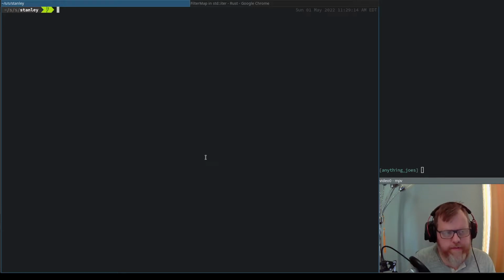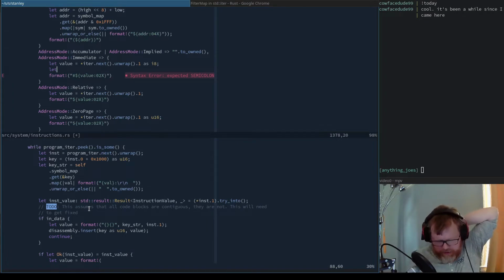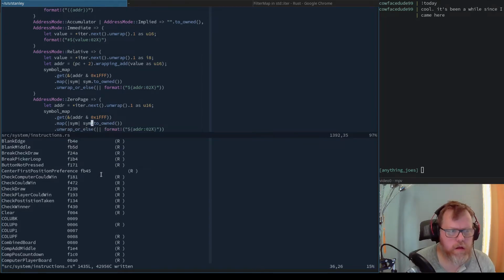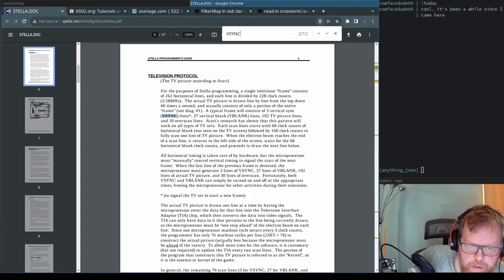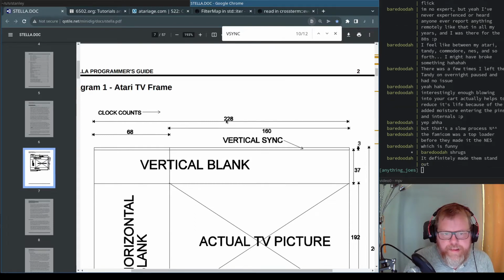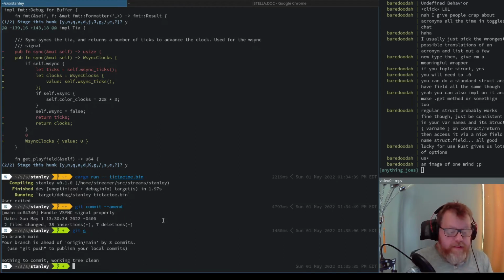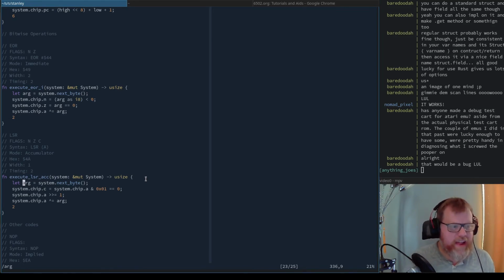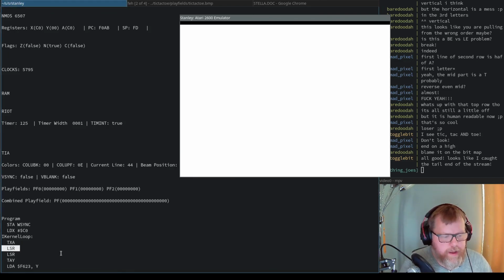We Have Graphics! | Atarii 2600 Emulator in Rust | Steam 12